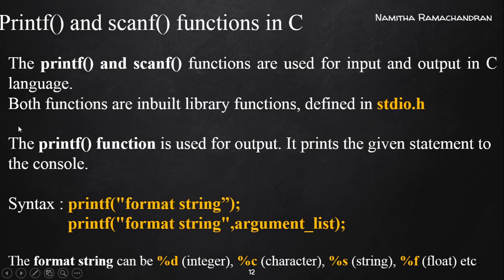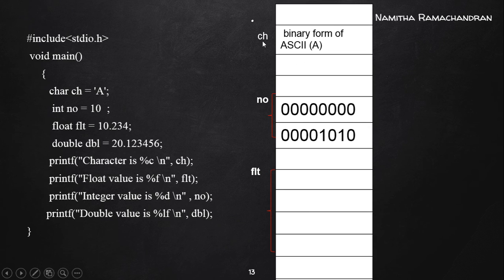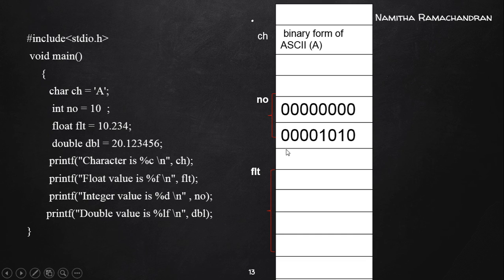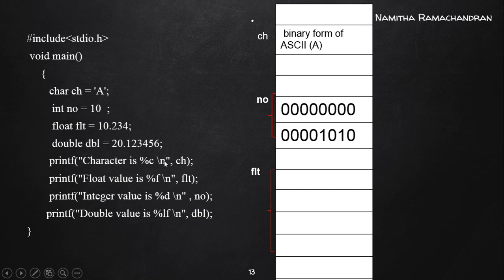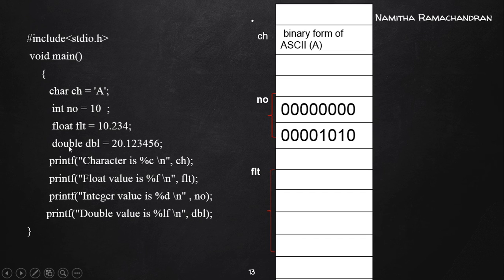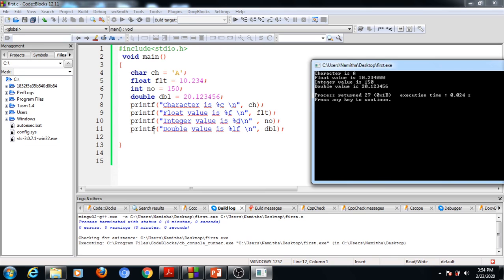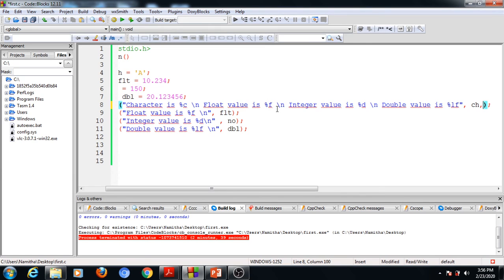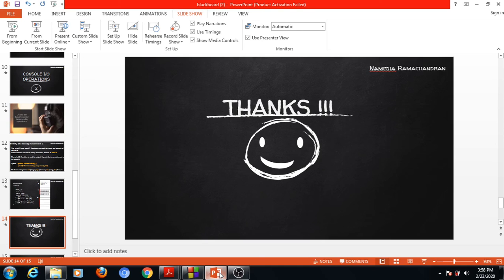CONSOLE I/O OPERATIONS -PART 2 -16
About printf() function and  program examples